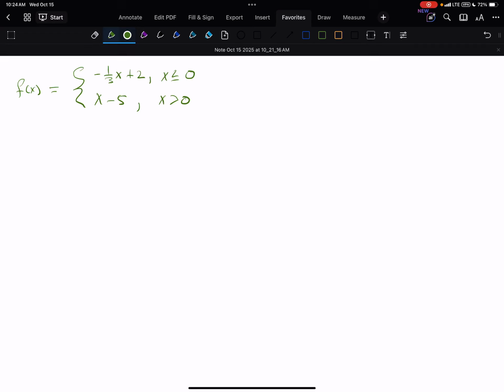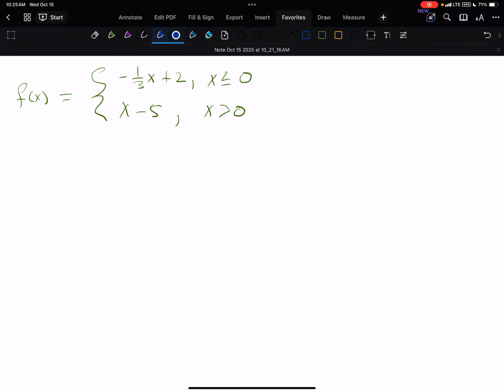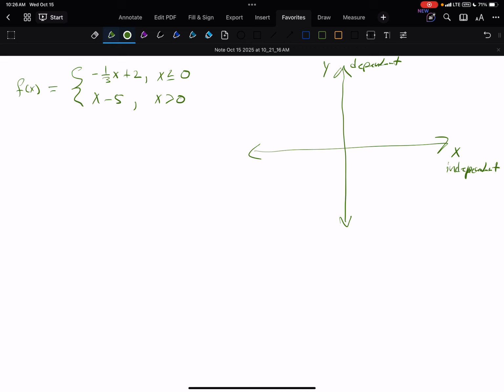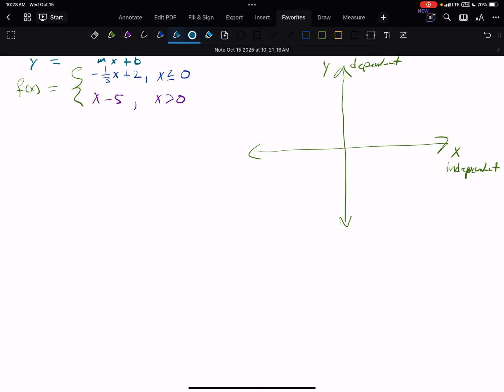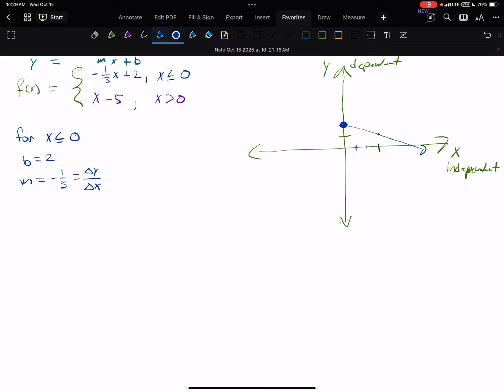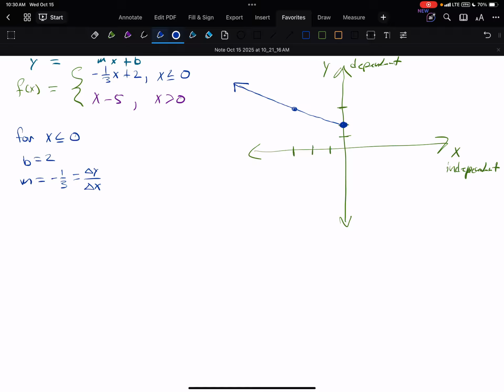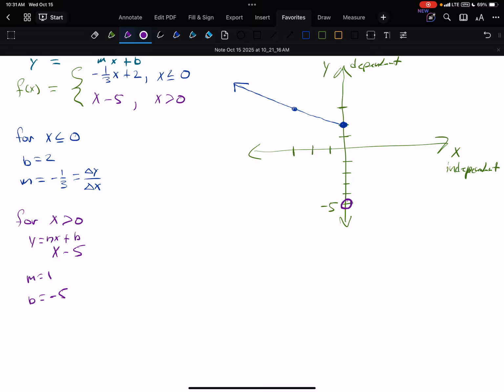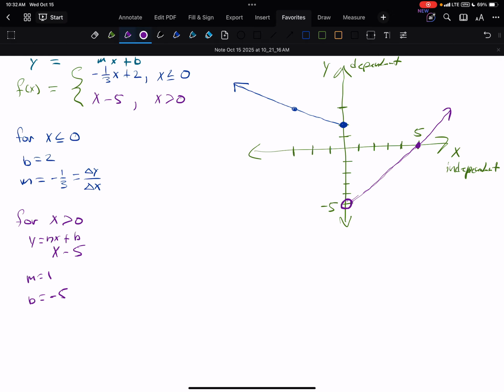Sketching a Basic Piecewise Function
From teaching algebra for quite a few years now at the university level, one thing that seems to be true is that students are frequently underprepared for working with piecewise functions.

In this video, we break down the construction of a simple piecewise function made up of two linear parts. We then sketch those pieces to better understand the piecewise function.

Here's a link to the PDF I created while recording this video.